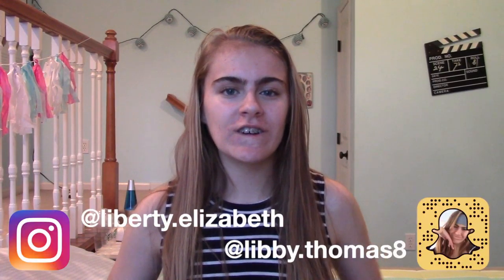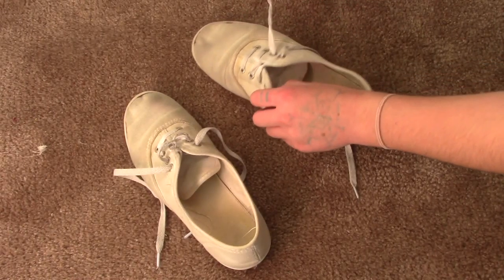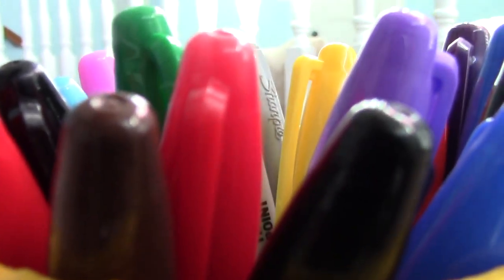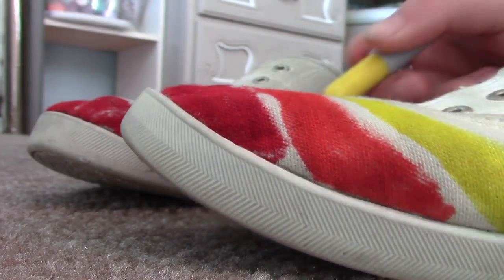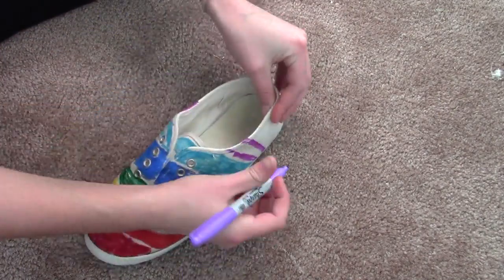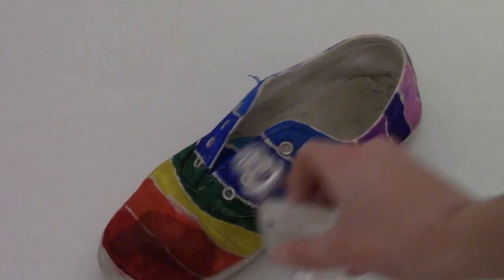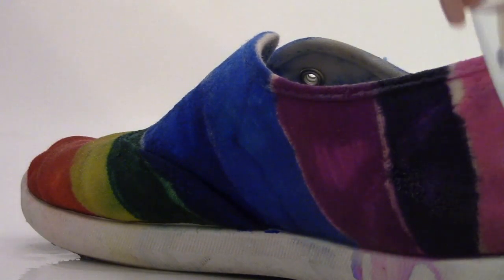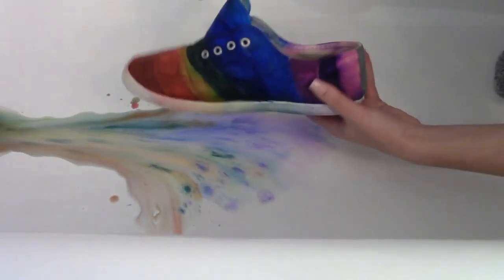DIY Tie Dye Shoes | Itz Libby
Instagram#2: libbyxclaire
Musica.ly: itz.libby
Everyday by Ariana Grande ft. Future
Shape of You by Ed Sheeran
Here's some facts about me that I know you're dying to find out. Well, I'm a 14 year old girl. I started posting YouTube videos August 2015. I have a passion for filmmaking and I hope to have a successful career in it. I use a canon VIXIA HF R600 camcorder. I edit on windows live movie maker. I like to upload beauty, vlogs, comedy, food, films, you know pretty much anything!